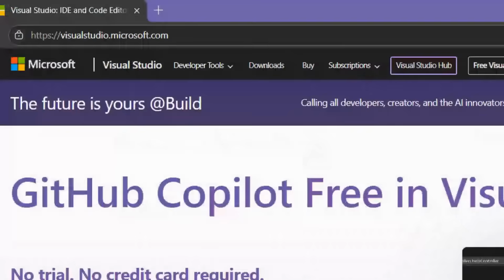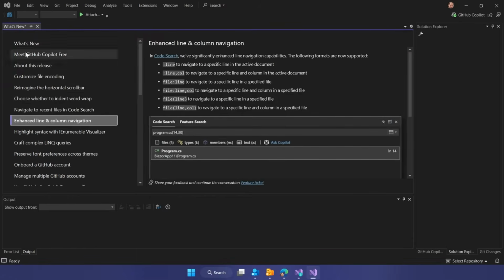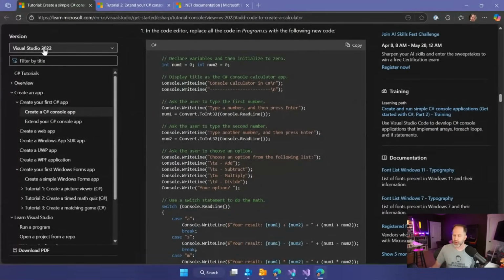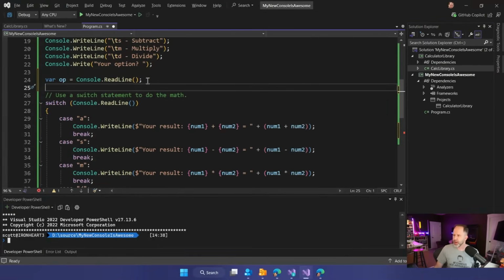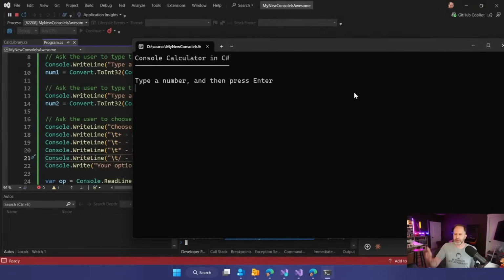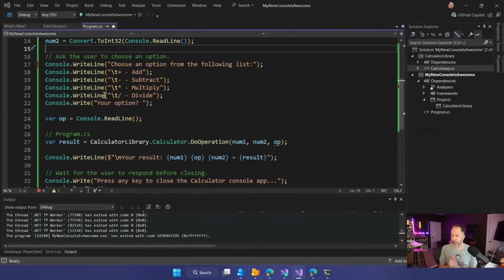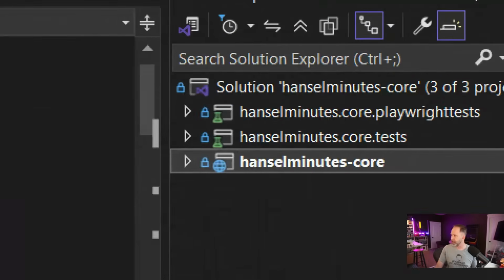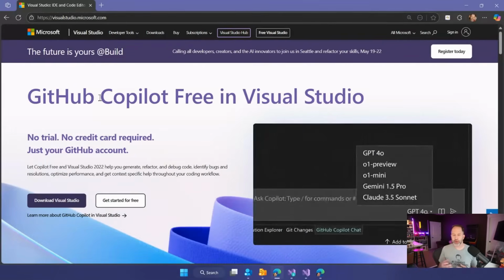Get started with C# & .NET Development in Visual Studio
Ready to dive into C# and .NET development? Scott Hanselman walks you through everything you need to know to get started with Visual Studio, from installation to building your first console app and beyond.
Whether you're a student, a new developer, or just curious about .NET, this hands-on walkthrough covers the essentials of Visual Studio, debugging, refactoring, and even building a real-world web app. Scott also shares tips on using GitHub Copilot, Razor Pages, and interactive debugging to level up your dev experience.

00:00 - What is Visual Studio?
00:28 - Downloading and installing Visual Studio
02:20 - Creating your first console app and running Hello World
04:02 - Building a simple calculator
06:00 - Refactoring and adding a dependency
08:24 - Exploring Visual Studio features
10:00 - Interactive debugging
11:36 - Building a real web app
13:18 - Resources and getting started